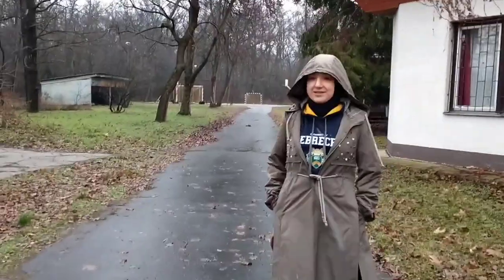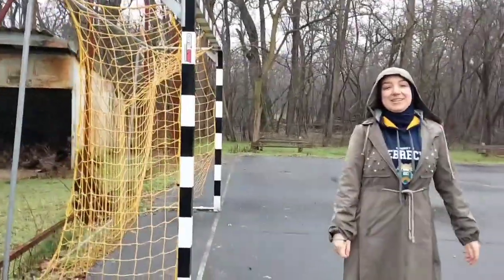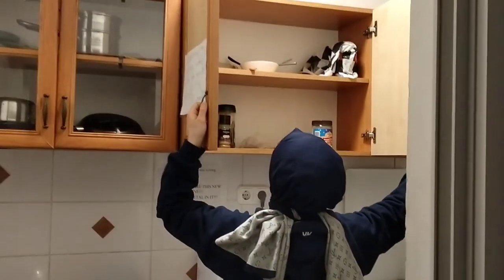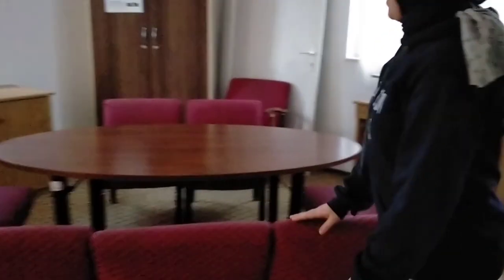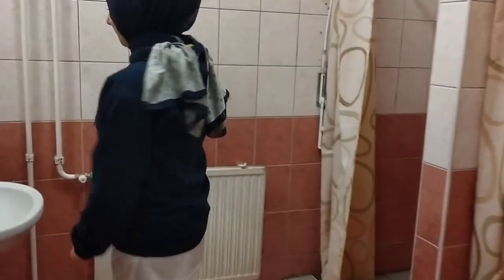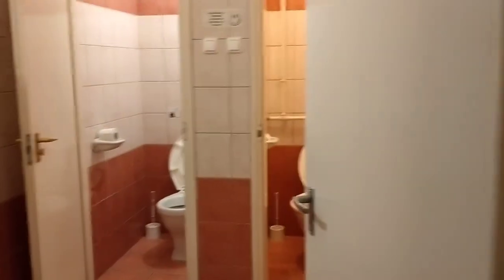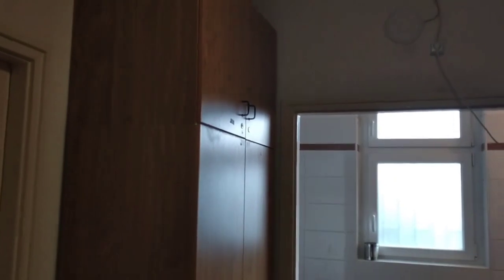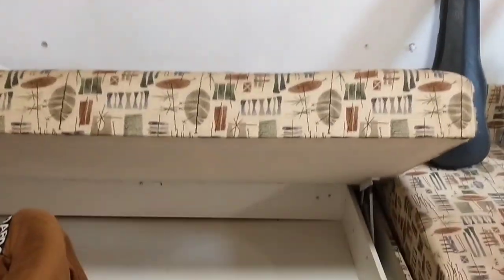University of Debrecen, DORM TOUR 2021(Sport Kollegium),/Student life in Dormitory.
The University of Debrecen currently has 4,800 beds in its various dormitories, with 922 of these available in one of Hungary’s most modern student residence halls, the Campus Hotel. An additional 1,700 places have been renovated in the last five years and 600 can be found in buildings built within the last 10 years. In 2015 we could provide accommodation for 89% of students who applied for student housing in one of the dormitories. This is an outstanding percentage in Hungary. All of the dorms provide the required basic services and amenities: there is a fridge for each room, at least two or three study rooms per building, a kitchen on each floor with an oven and microwave, laundry room with washing machines, ironing room, as well as community rooms, club rooms, and TV rooms. Due to recent development projects, Internet access is provided in all rooms within the dorm buildings of the University of Debrecen.

Dormitories of the University of Debrecen:

Sándor Arany Student Apartments
József Borsos Dormitory
Lajos Kossuth Dormitory I-II
Lajos Kossuth Dormitory III of the University of Debrecen and the Debrecen Reformed Theological University
Lajos Markusovszky Dormitory, Building II
Lajos Markusovszky Dormitory, Building III
Sports Dormitory
István Tisza Dormitory
Vámospércsi Street Dormitory
Péter Veres Dormitory
Leó Weiner Dormitory
Hajdúböszörmény Dormitory
Nyíregyháza Dormitory
Campus Hotel
Sport Dormitory

[ It is only a fan-made Creation ]